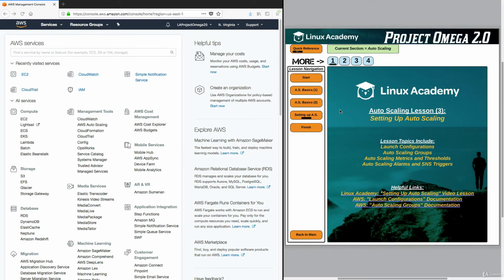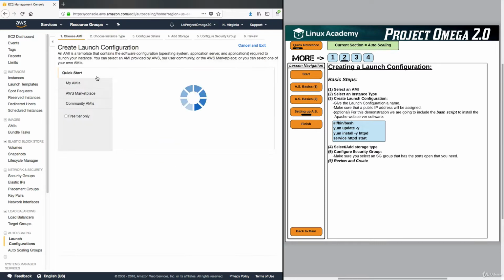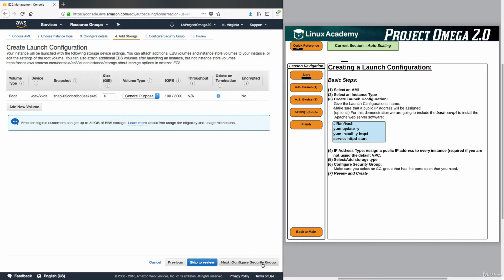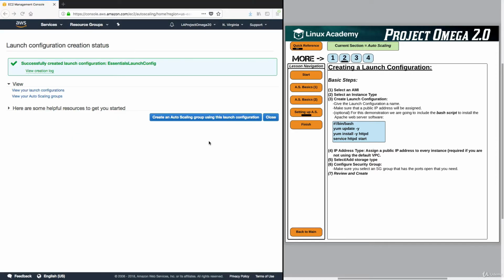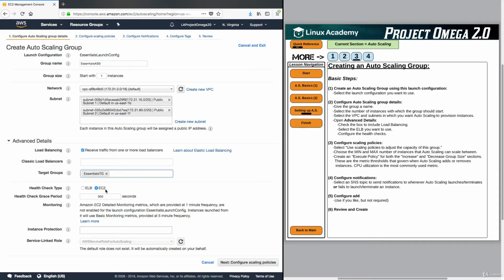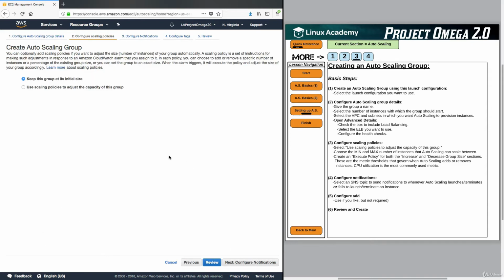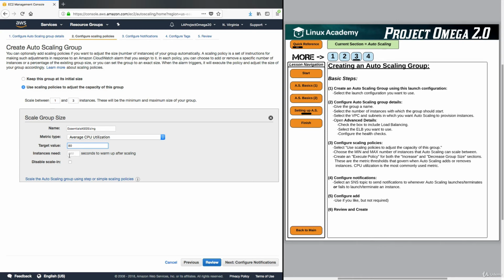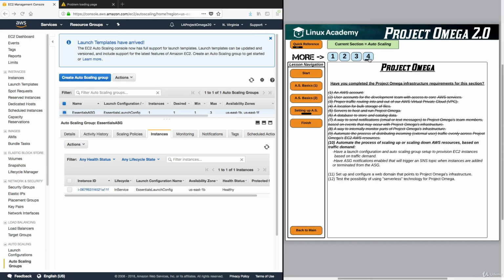47 AWS Essentials 2019 Using Autoscale